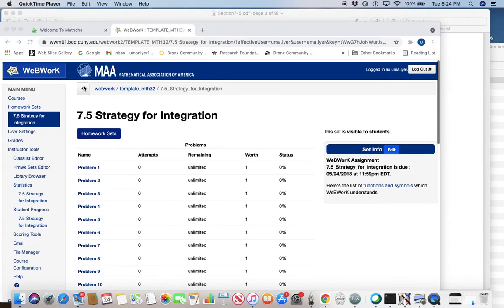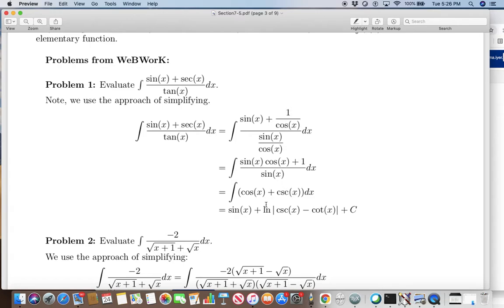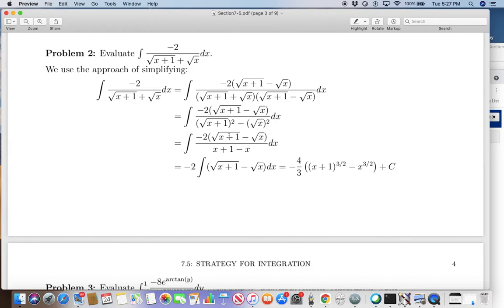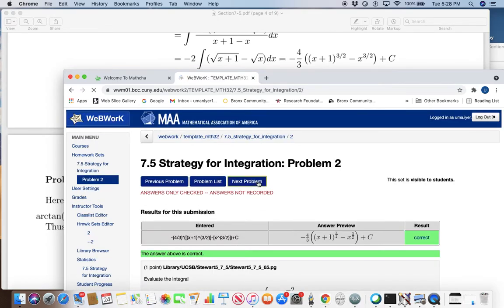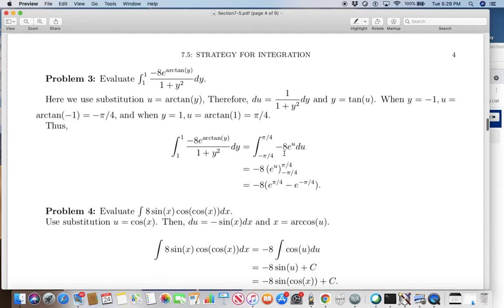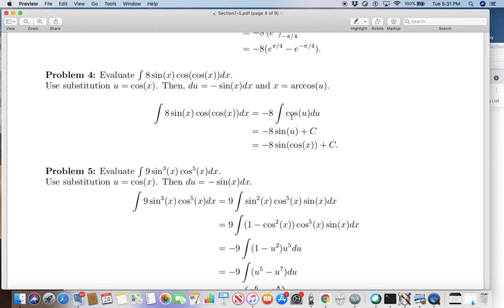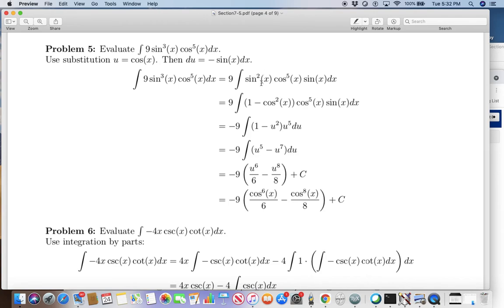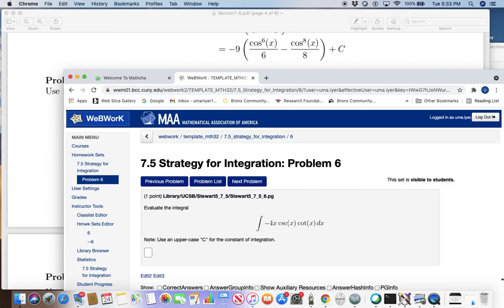2Calc7-5Prob1-5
Calculus2--Strategies for Integration